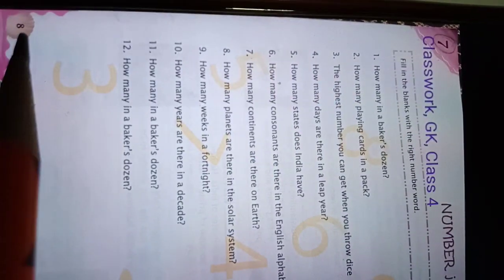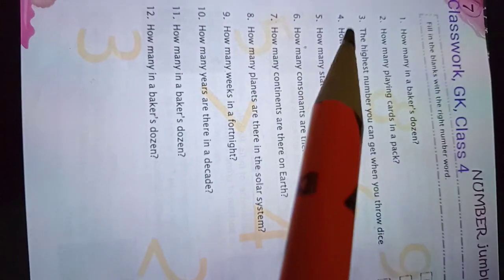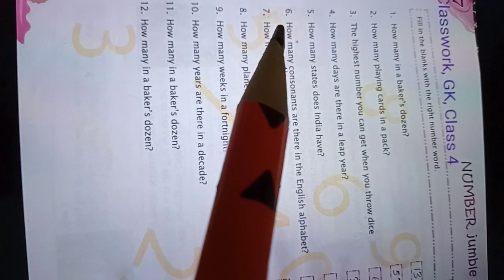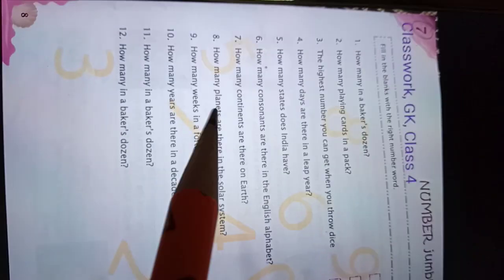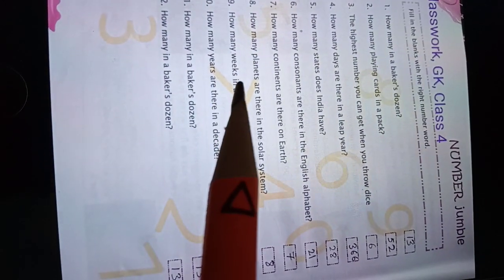Rsps, class-4 Gk cw,6/7/2021